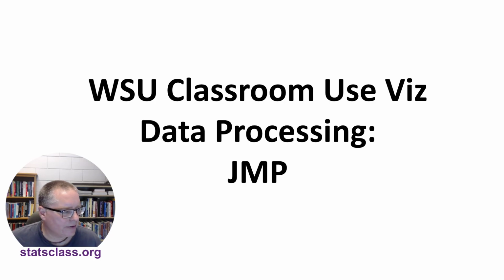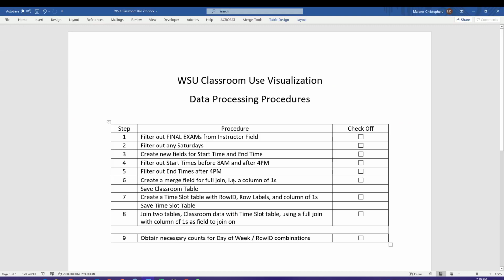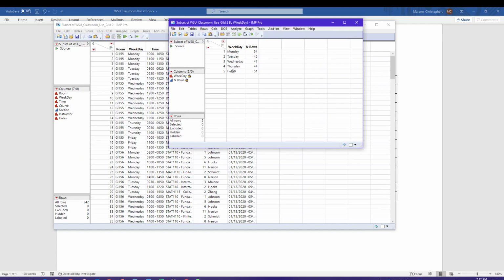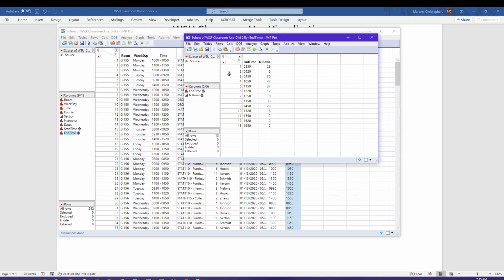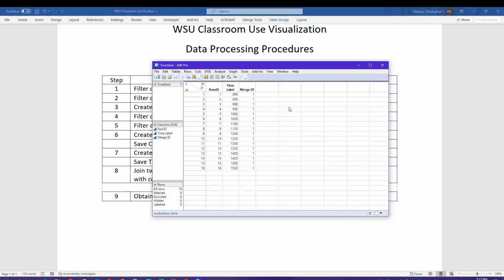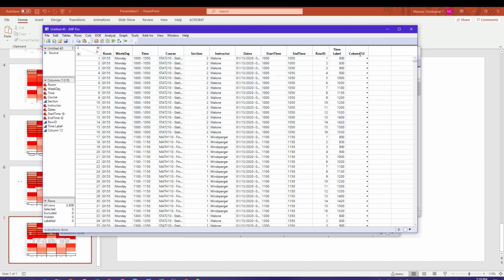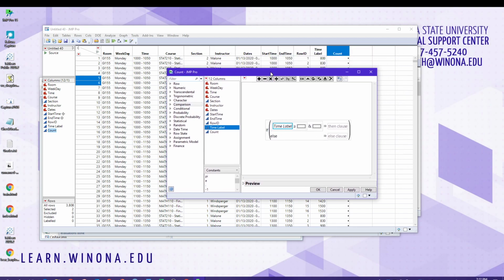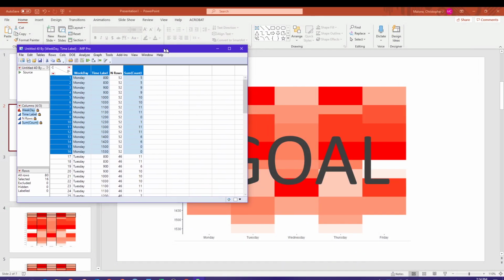WSU Classroom Use Visualization - Data Processing Procedures in JMP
This video discusses the data processing steps for the WSU Classroom Use Visualization using JMP.